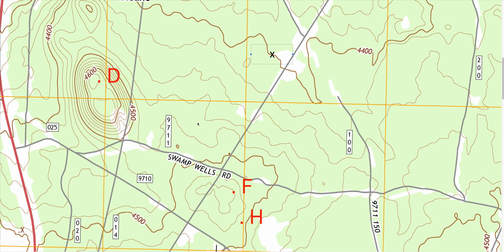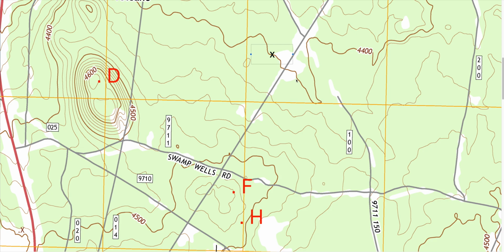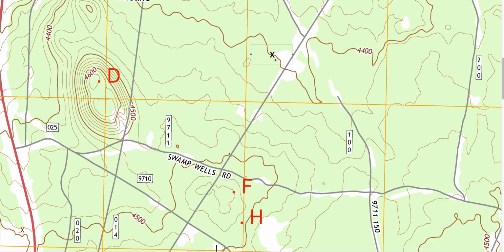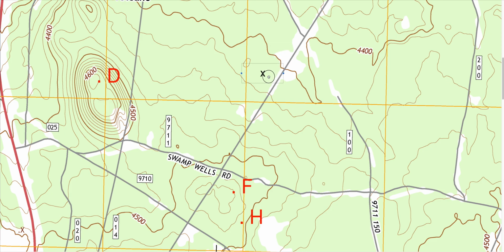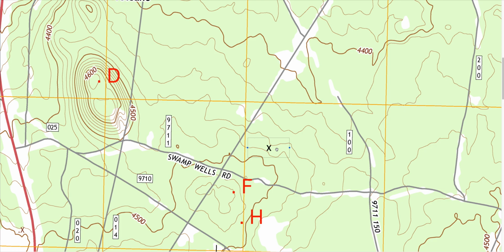how to determine elevation on a contour map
tells how to use contour lines.